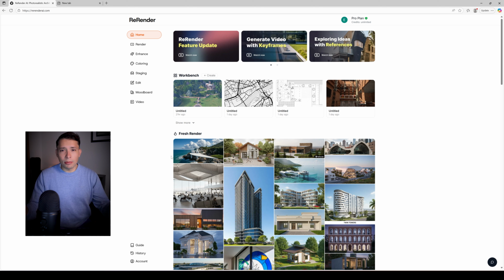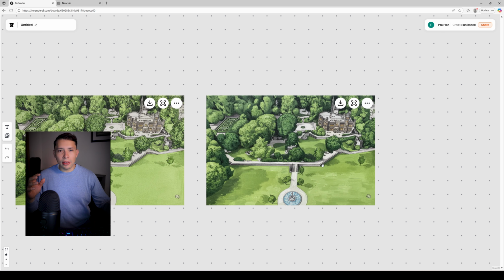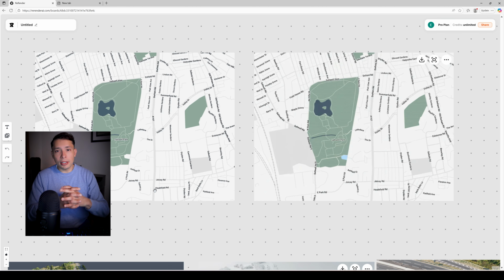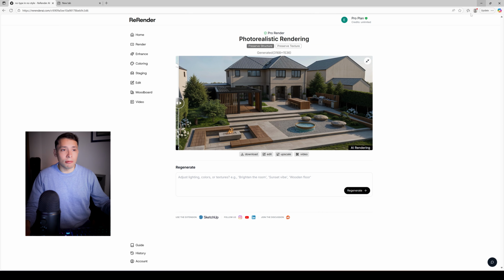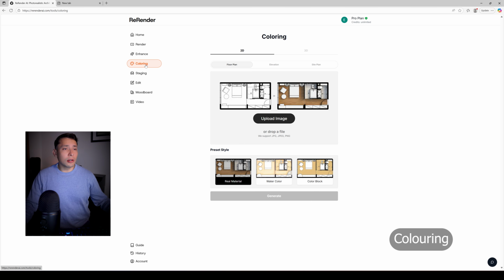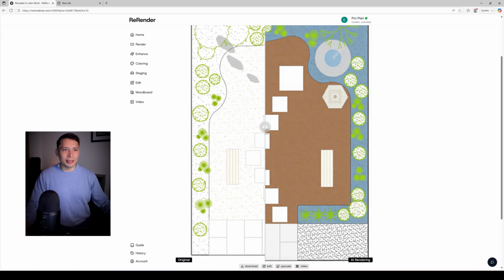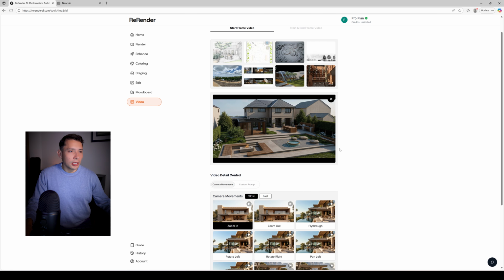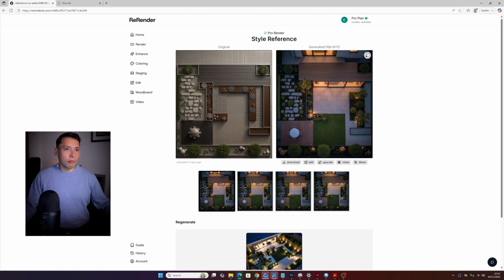ReRender AI for Architects: Worth It or Hype?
ReRender AI for landscape architecture people:

In this video I walk through a platform I’ve been testing that does really good stills and video-style renders from our usual sketches/CAD/3D workflow. It’s not one of the big hyped tools, but the quality honestly surprised me, so I wanted to show you the features and do a couple of live tests.

01:17 The Work Bench
04:44 Plan Colouring
05:28 Site Perspective Model
07:49: 4K Upscale
09:27 7-Day Free Trial Code
10:24 Editing
13:02 Elevation Colouring
16:00 Training the model
18:49 Animations
20:46 Other examples
22:00 Final thoughts

What’s inside:

- AI actually makes sense for landscape in 2025
- a tour of the main tools
- examples from my own projects
- where it’s good… and where it still needs Photoshop/3D

If you want to try it, here’s the collab code 👇

Go to the Account page (bottom-left corner)
Under Collaboration Program, enter the code:
mylandscapejourney.2025

This is a collaboration, but opinions are mine — I’ll show the good stuff and the limits.